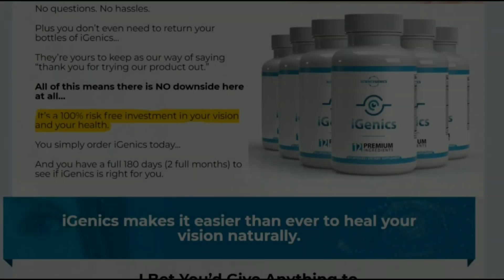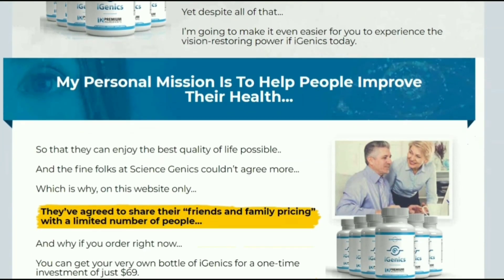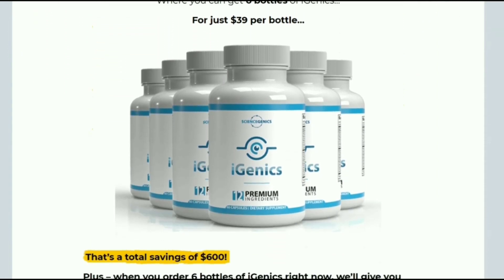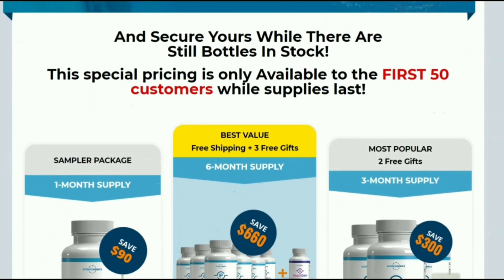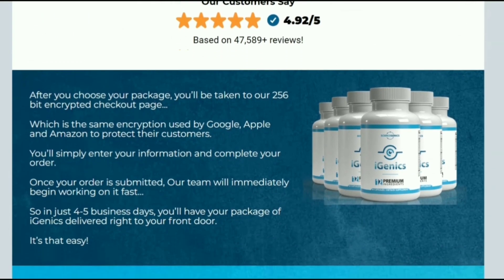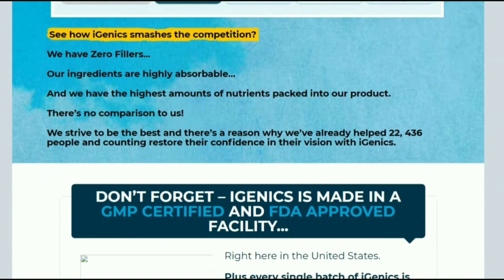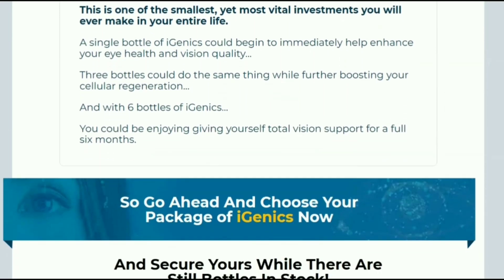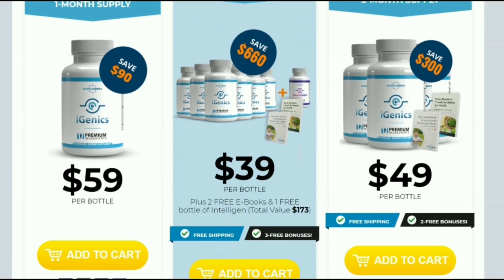IGENICS SUPPLEMENT - IGENICS SUPPLEMENT SECRET REVEALED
✅If you’re wondering if IGENICS works? the answer is yes.

IGENICS has helped thousands of people and you may be the next to get great results too.
IGENICS,  has a completely unique formula that will help you with your eye treatment in a very healthy way. IGENICS, includes vitamins and different extracts of natural and pure plants.

So yes, you can trust this product, each unit is manufactured here in the USA in FDA approved and GMP certified facilities, under strict and accurate standards. IGENICS, the ingredients are natural and pure. You can be sure that they do not contain dangerous stimulants or toxins.

✅️Benefits of IGENICS
🟢No delay in shipping
🟢180 days guarantee